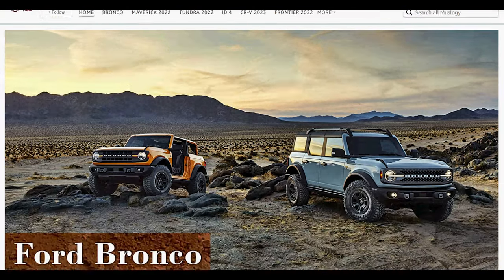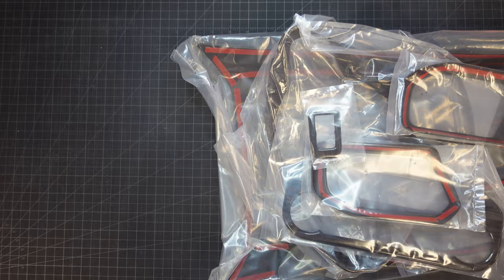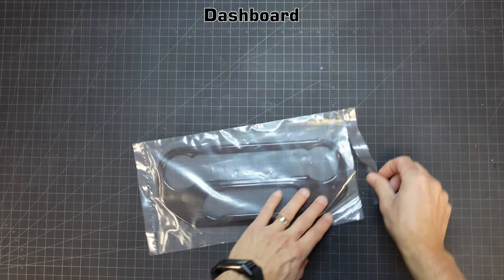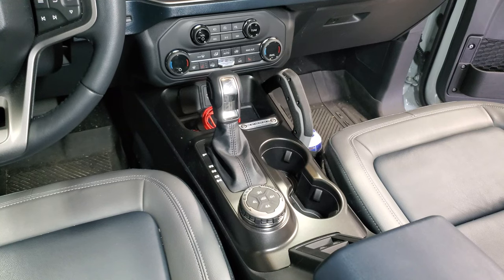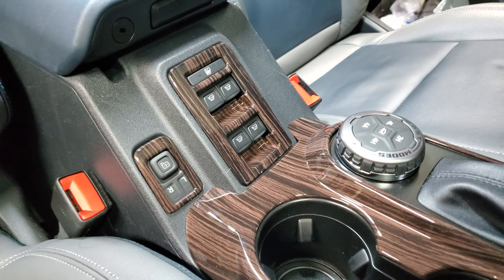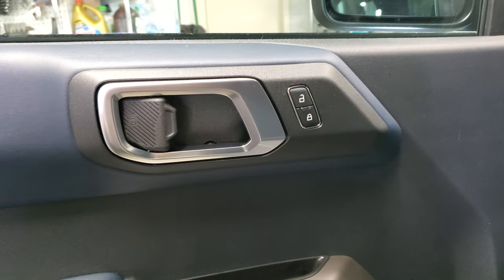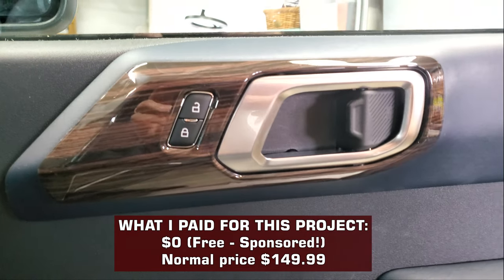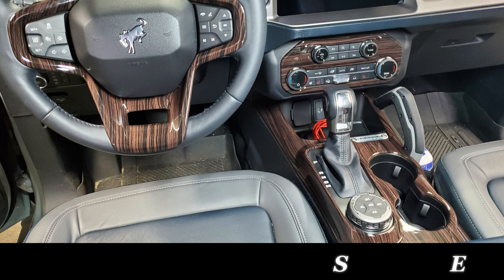Ford Bronco Interior Wood Grain Trim Covers – Unboxing, Install, and Review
In this video, I surprise my wife with some wood grain interior trim covers. Watch the video to see if she thought these were keepers!

*Product links if you'd like to do this yourself:
Carbon Fiber
Matt Carbon Fiber
Wood Grain